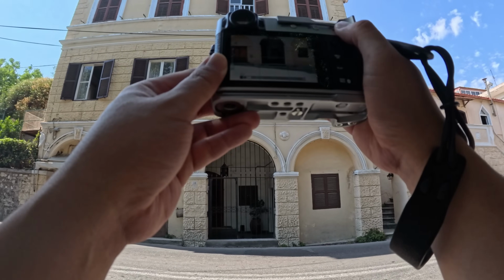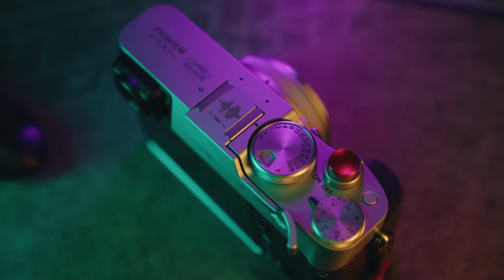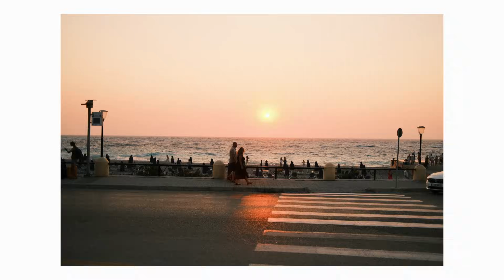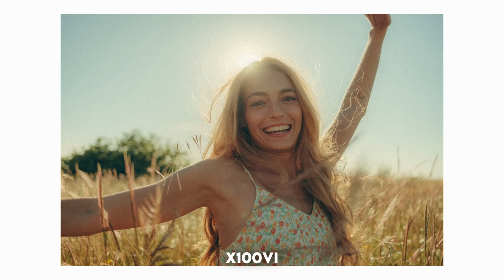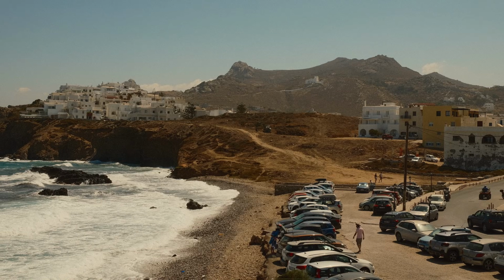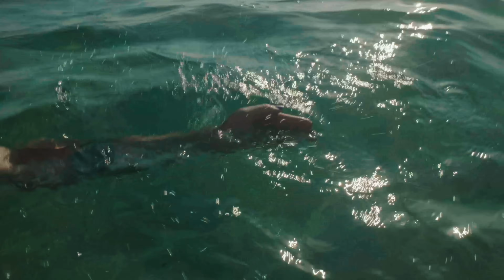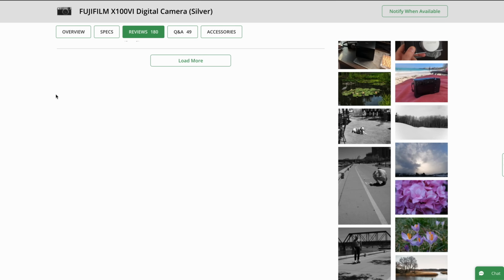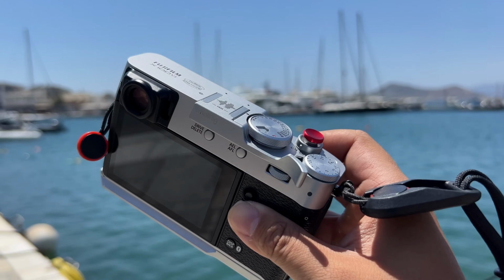Fujifilm X100vi EXPOSED Is It Really Worth the Hype?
Gear used in this video👇
Fujifilm X100vi
X100vi Smallrig Thumb grip
X100vi Smallrig Hand grip
Haoge Filter Adapter
Affordable Mist Filter
Fujifilm Battery
V90 SD Cards

How I color grade my photos👇
My preset pack 'CineFeels"
My preset pack 'Delulu"

GEAR THAT I USE👇
Lumix S5ii
Lumix S 50mm F1.8
Lumix S 35mm F1.8
Sigma 16-28mm F2.8 (L-Mount)